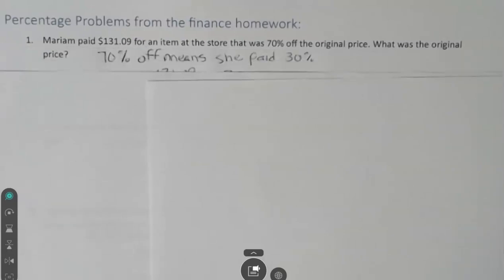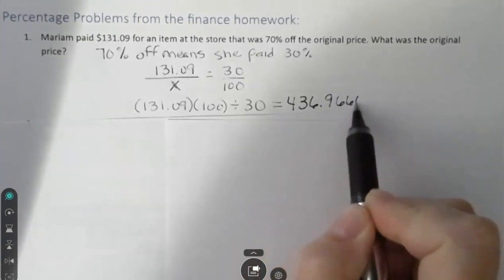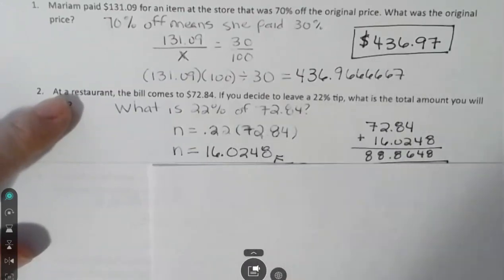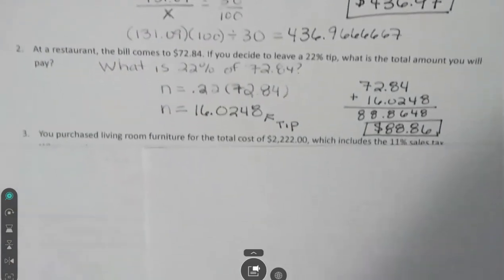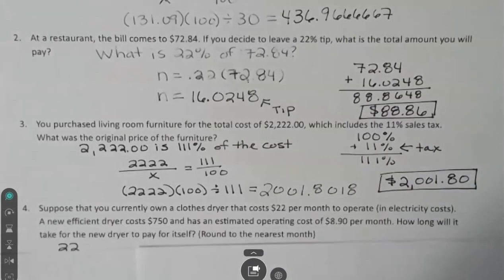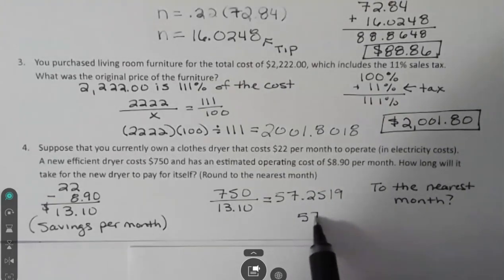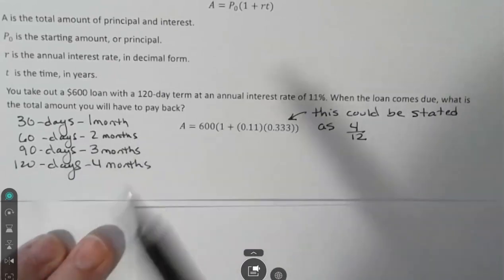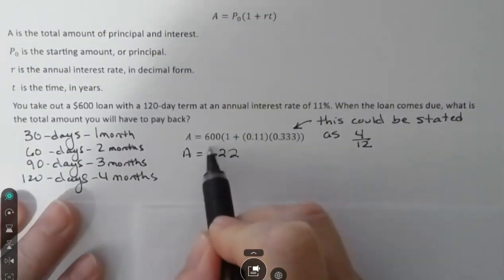Finance Homework - Part 1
Solving percentage problems and a look at the future value formula.